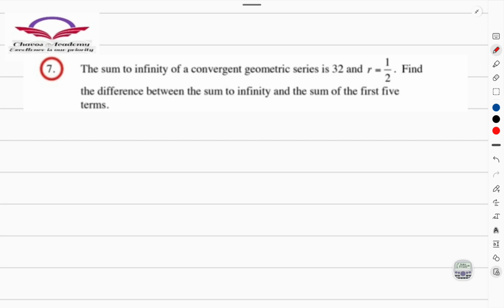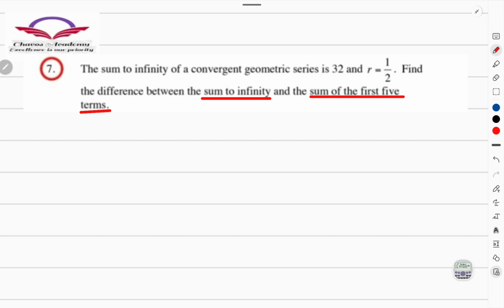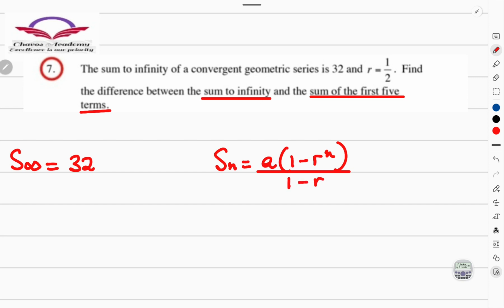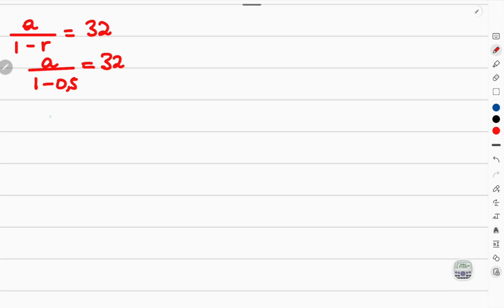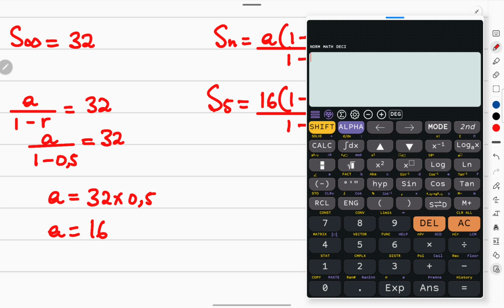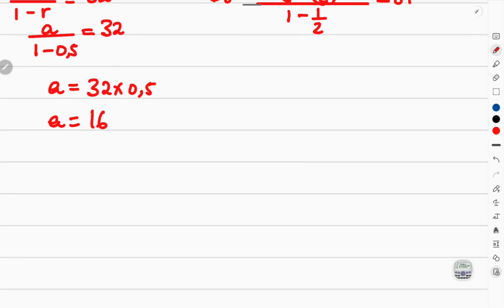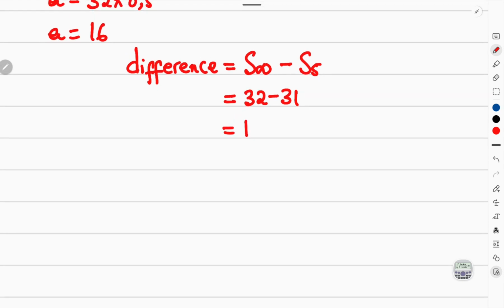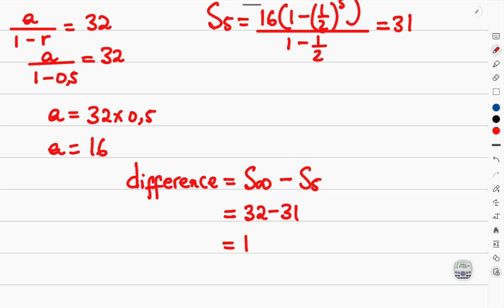SS Challenge 1